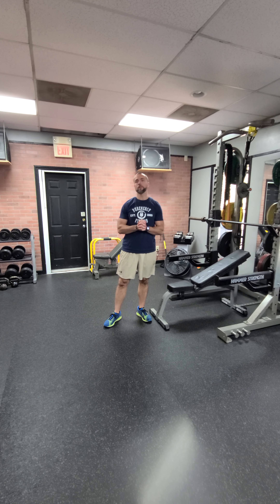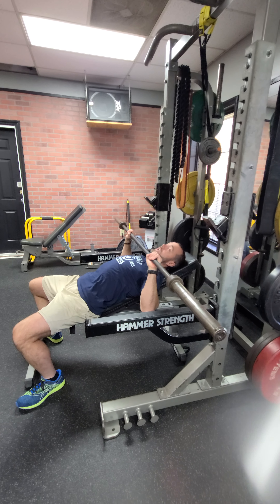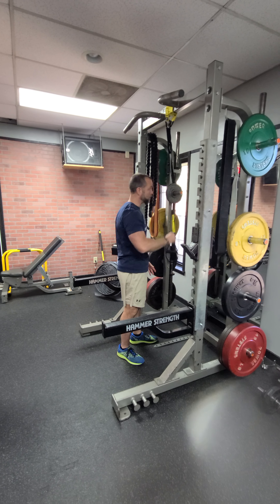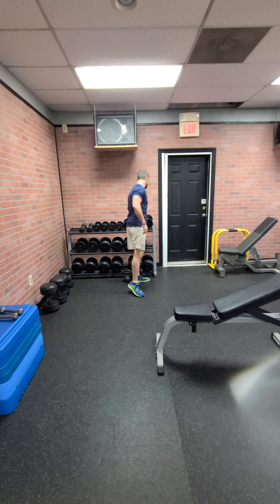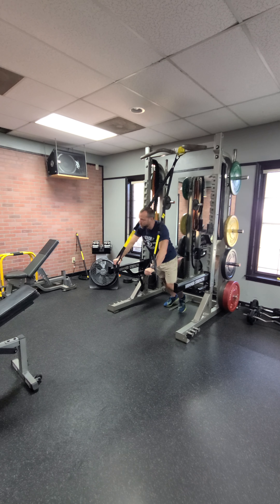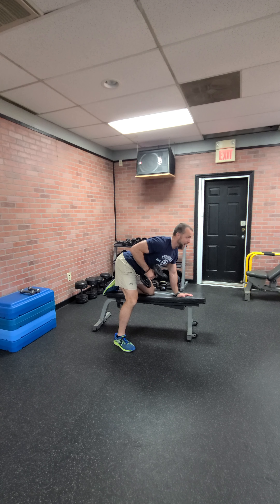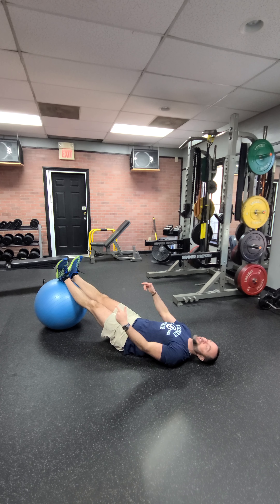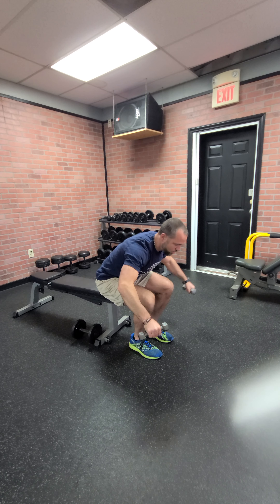Healthy Quadrant 2 Day Month 1 day 2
Incline Bench 4x10

Super Set x 3
Chin Up 10
Goblet Squat 10

Finisher 2-3 Rounds
Machine Press 10
Side Plank Twist 15 each
Dumbell Row 10
Leg Curl 10
Dumbell Rear Raise 10